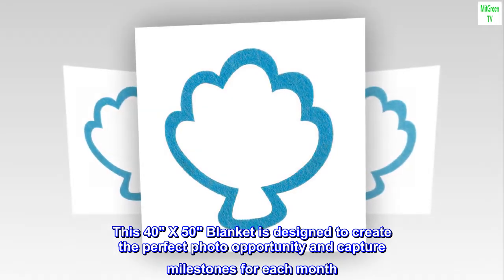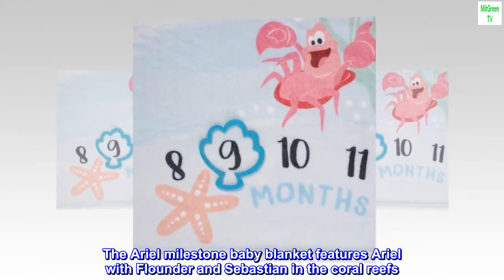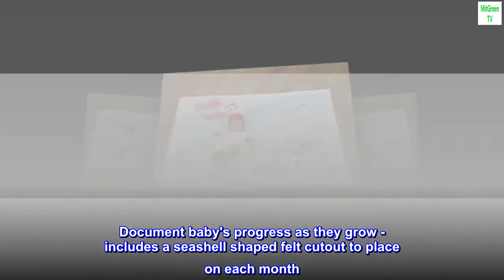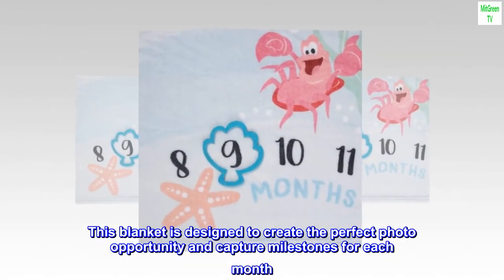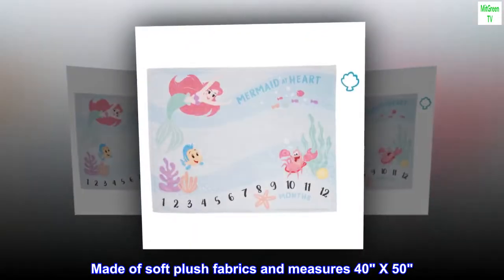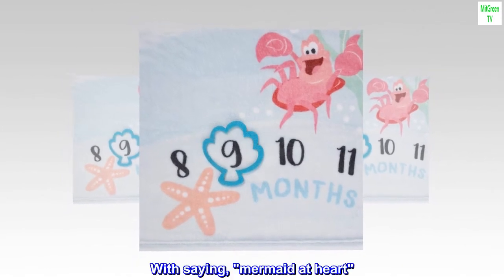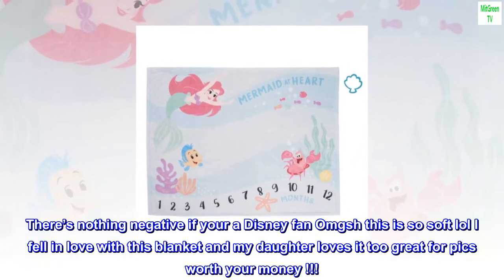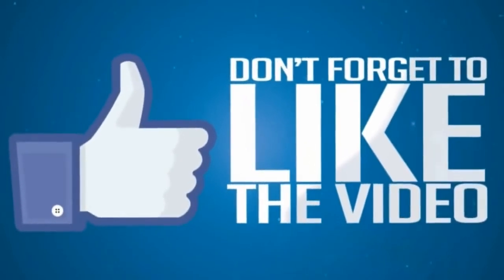Disney The Little Mermaid Ariel, Aqua, Pink & Green, Super Soft Milestone Baby Blanket, Aqua, Pink,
Felt
Imported
This 40" X 50" Blanket is designed to create the perfect photo opportunity and capture milestones for each month. Document baby's progress as they grow.
The Ariel milestone baby blanket features Ariel with Flounder and Sebastian in the coral reefs
This Blanket is designed to create the perfect photo opportunity and capture milestones for each month
Document baby's progress as they grow - includes a seashell shaped felt cutout to place on each month
Featured in shades of aqua, pink, Green and yellow
This blanket is designed to create the perfect photo opportunity and capture milestones for each month. Document baby's progress as they grow. Includes a seashell shaped felt cutout to place on each month. Made of soft plush fabrics and measures 40" X 50". Featured in tropical shades of aqua, pink and green. Ariel, lounder and sabastian are among the coral reef. With saying, "mermaid at heart". Makes a wonderful keepsake gift.

Very colorful and cute
There’s nothing negative if your a Disney fan Omgsh this is so soft lol I fell in love with this blanket and my daughter loves it too great for pics worth your money !!!